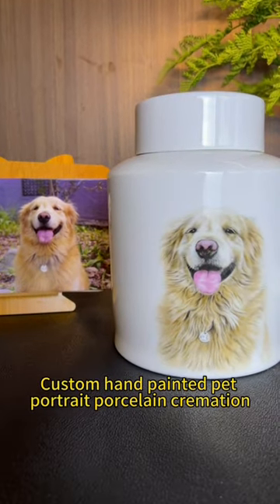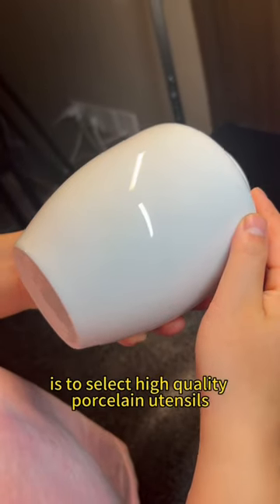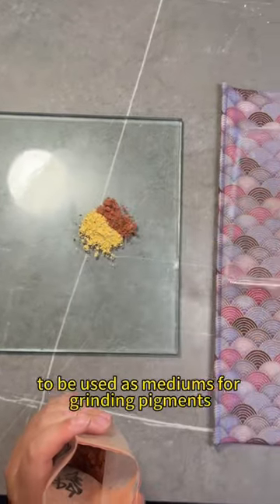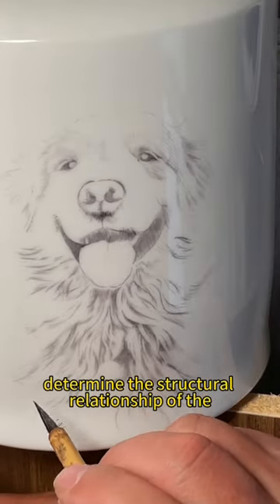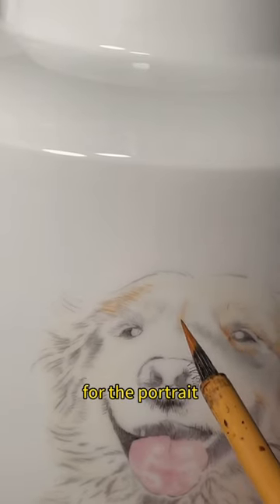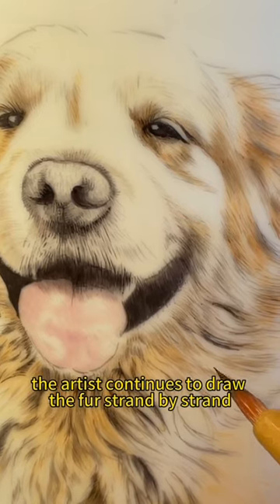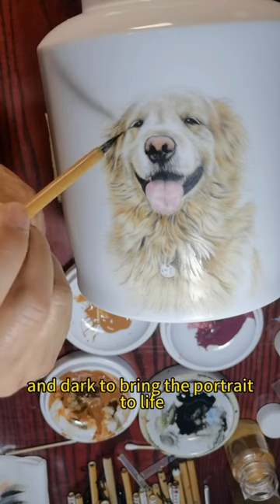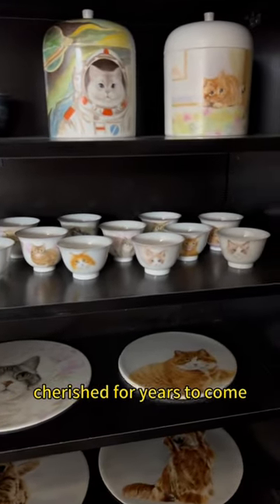Custom hand-painted pet portrait porcelain cremation urn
Custom hand-painted pet portrait porcelain cremation urns are a beautiful way to honor the memory of your beloved pet. Each urn is made with great attention to detail, ensuring that your pet's unique characteristics and personality are captured in the artwork. Here are the steps involved in creating a custom hand-painted pet portrait porcelain cremation urn.